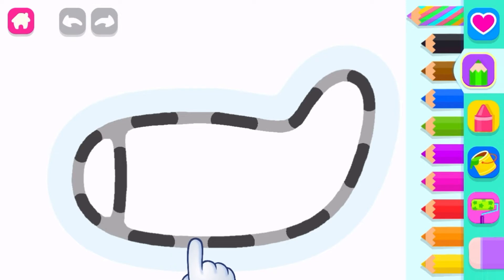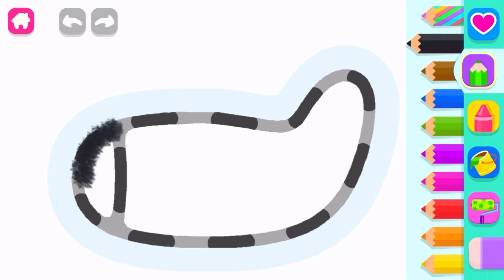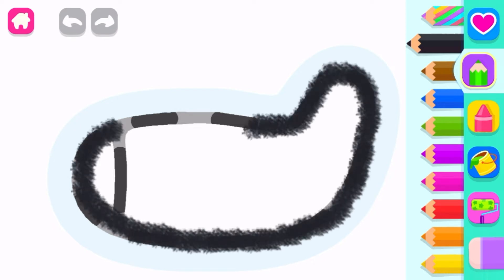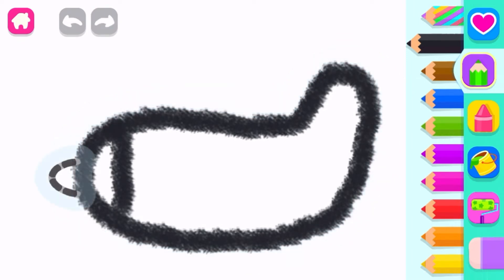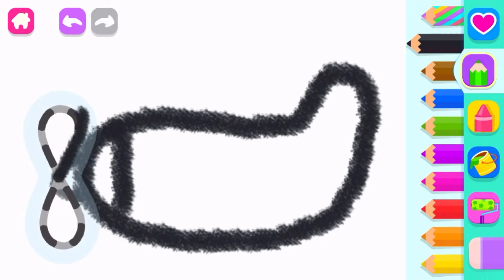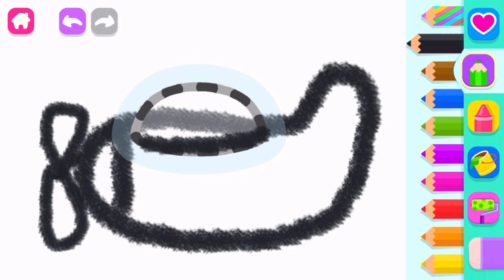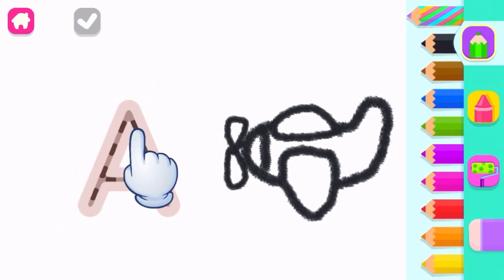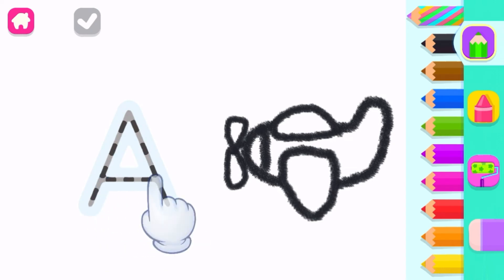Bolalar uchun Alifbo rasm chizish/Drawing Alphabet for children/Рисование Алфавит для детей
- How to Draw Unicorn for kids
- How to Draw Santa Claus for kids
- How to Draw Christmas tree for kids
- How to Draw a Turtle for kids
- How to Draw a Moose for kids
- How to Draw a Cat for kids
- How to Draw a Tiger for kids
- How to Draw a Snail for kids
- How to Draw a Carriage for kids
- Drawing an Car for Kids
- Drawing an Bird for Kids
- Drawing an Ostrich for Kids